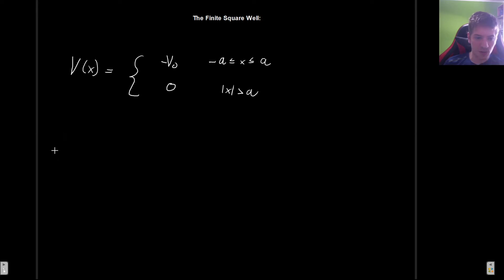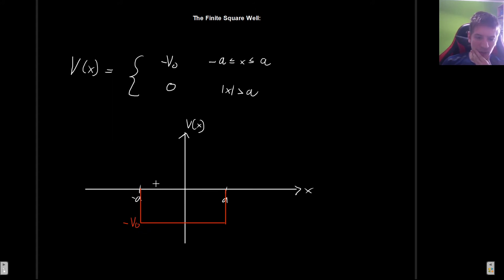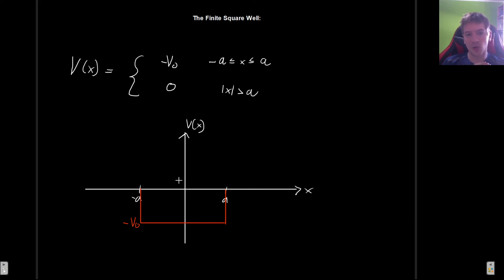Introducing the Finite Potential Well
In this video I will introduce the potential commonly referred to as the "Finite potential Well". This is the last 1-dimensional potential that we will discuss before moving on to three dimensions
00:00 Introducing the potential
00:40 The form of the potential
01:18 Sketching it